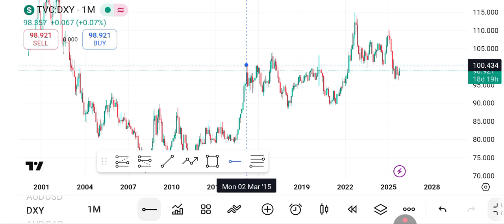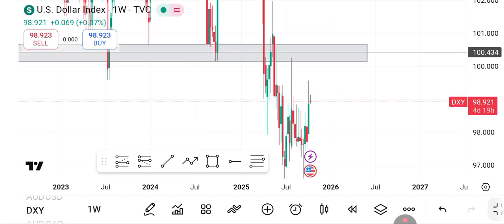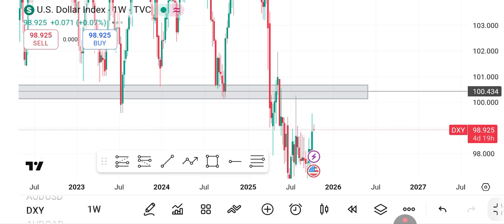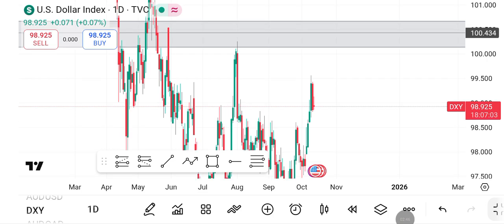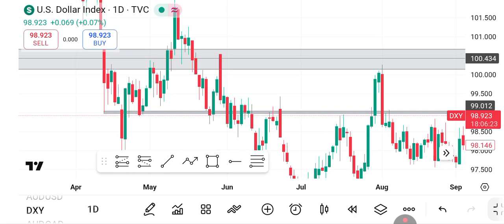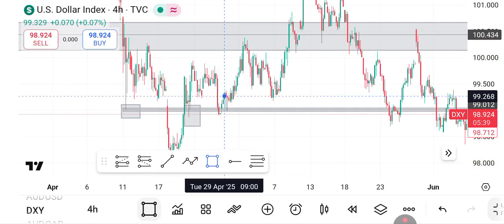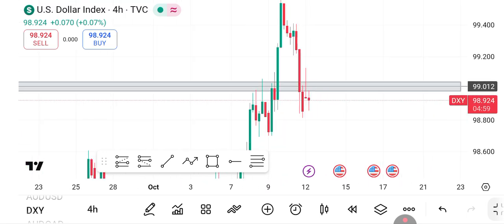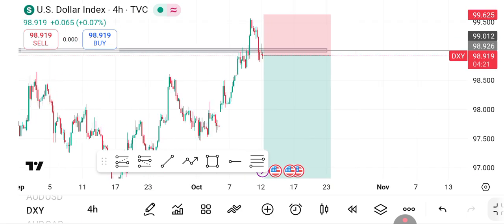DXY | DAILY MARKET UPDATE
🚨 DXY Market Breakdown 🚨
In this video, I analyze the US Dollar Index (DXY) to understand the current strength of the dollar and its impact on major forex pairs like XAUUSD, EURUSD, and GBPUSD.

Using technical structure, key support and resistance levels, and clean price action — I share my outlook on whether the DXY is preparing for another bullish push or a possible correction.

All analysis is done directly from my phone 📱 — proving that trading on mobile isn’t an excuse when you apply proper discipline, risk management, and a strong technical approach.

📍 South African-based channel promoting smart and realistic trading.